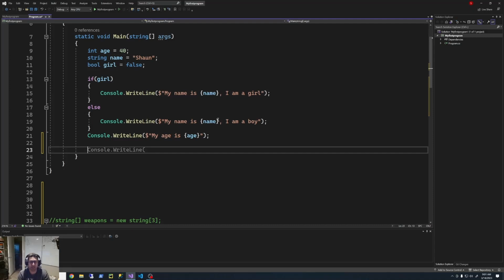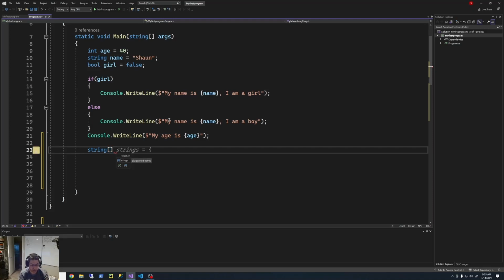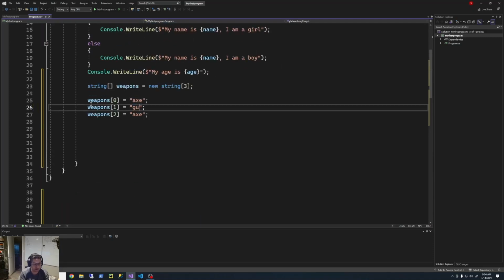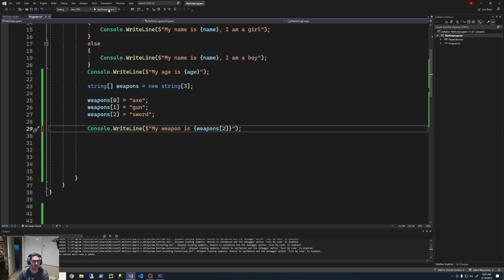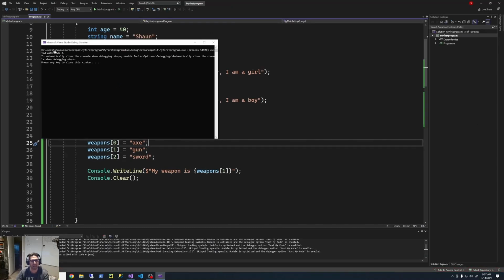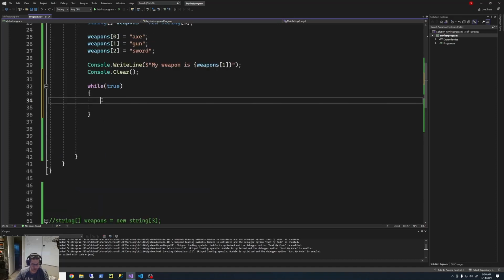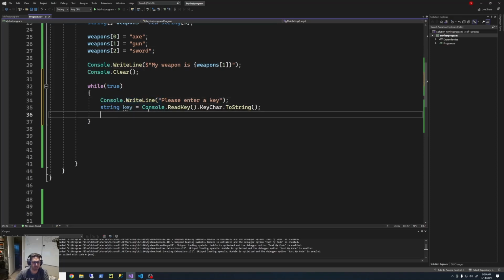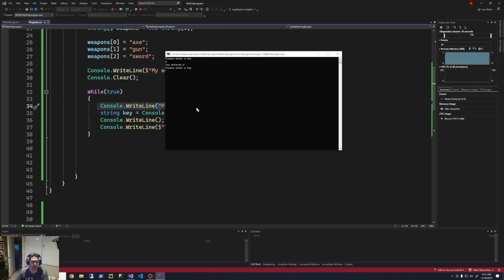C# Tutorial for Kids! Part: 3 arrays and while loop